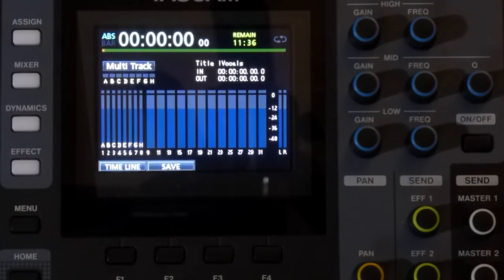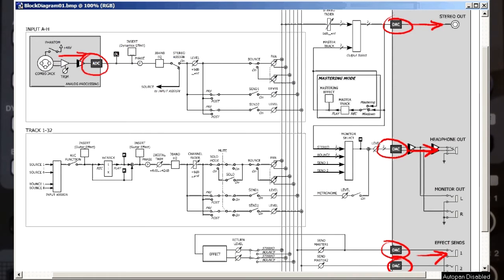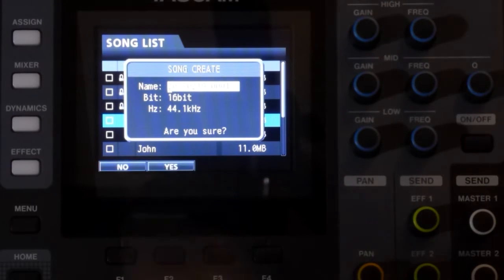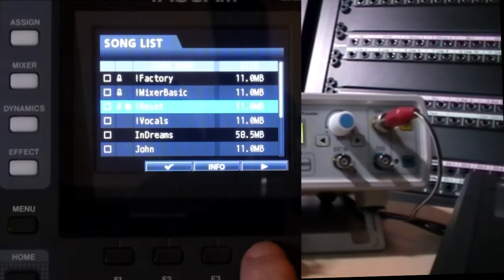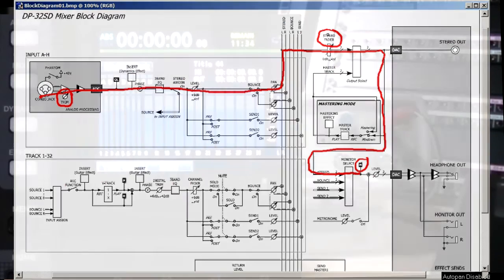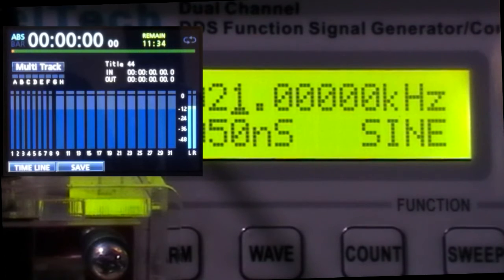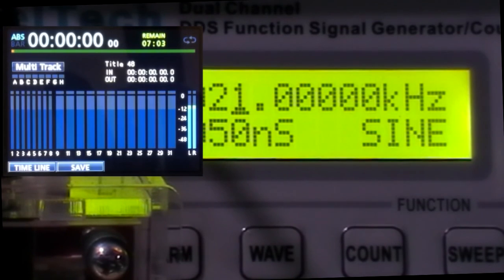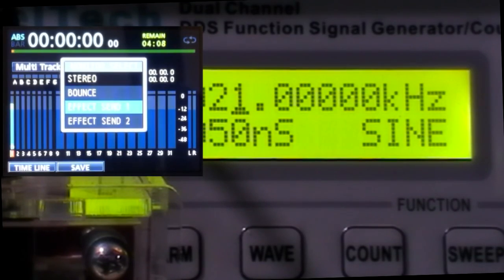Tascam DP24/32SD Tutorial 6D: Quality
Part 6D - comparing the mixer's frequency response at different sampling frequencies.
This tutorial has taken a lot of time & effort to put together but is offered free for anyone interested. I make no revenue from adverts so you shouldn't see any, but if you do, YouTube has changed its policy since the videos were first posted.
Alternatively, you can buy video parts 1-14B as an MP4 file on a DVD or as a download, and/or a Step-by-Step guide (no references to the block diagram, just plain steps for lots of practical tasks) - full details are